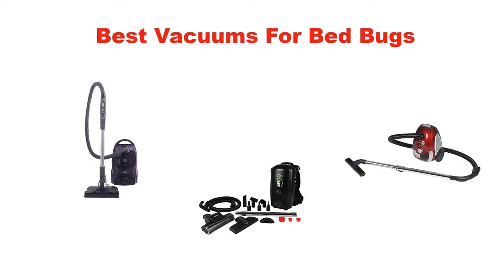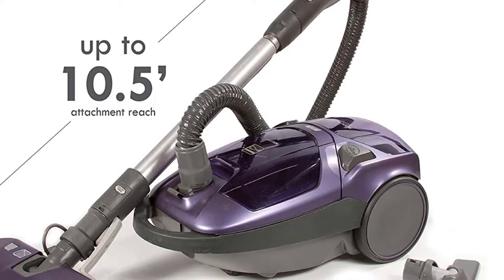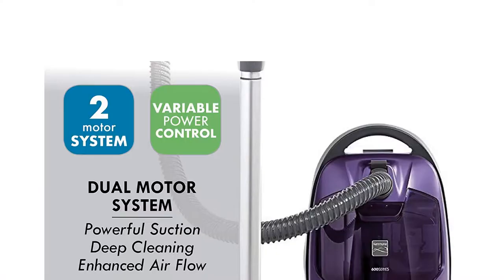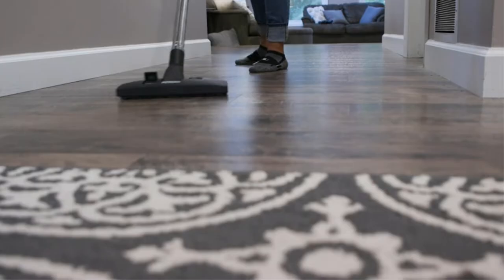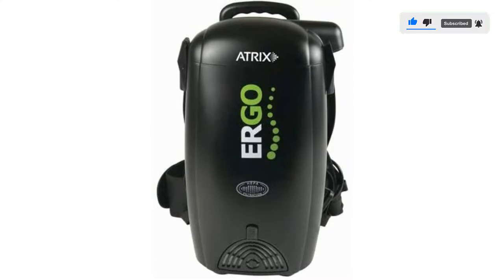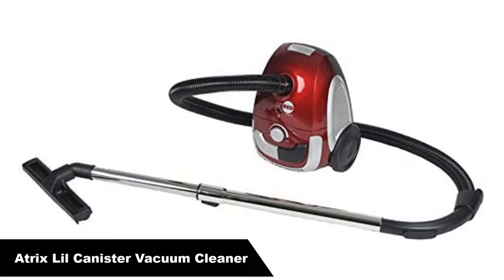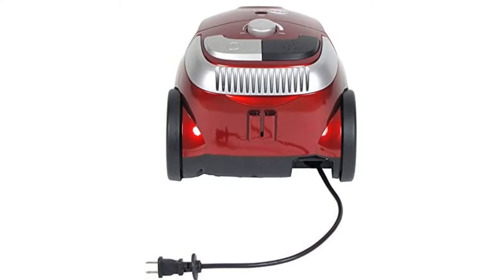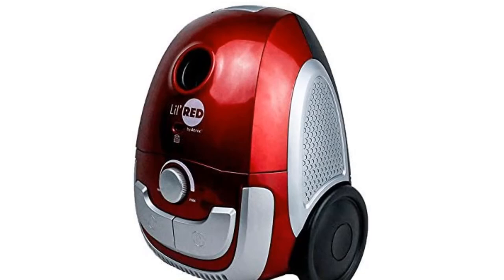✅ Best Vacuums For Bed Bugs In 2023 ✨ Top Items Reviewed From Amazon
✅ Best Vacuums For Bed Bugs In 2023 ✨ Top Items Reviewed From Amazon “ad”

📌Product Link📌:
📌 1. Kenmore 600 Series Friendly Lightweight Bagged Canister Vacuum.
📌 Best Prices      :
📌 2. Atrix HEPA Backpack Vacuum, Standard Bundle.
📌 Best Prices      :
📌 3. AHSC-1 Atrix Lil Red Canister Vacuum Portable Canister vacuum.
📌 Best Prices      :
In this video, We are going to show some of the Best Vacuums For Bed Bugs that are best sold and reviewed in the last couple of months on amazon.
✅ Best Vacuum For Bed Bugs Reviews 2022 | Best Budget Bed Bugs Vacuum (Buying Guide) 🤩
✅ Top 5 Vacuums for Bed Bugs, and Choosing the Best One
✅ Best Bed Bug Vacuum Cleaner (With UV Light, Kills 99.9% of Bugs) 🤩

Products Description:
Number 1.
Our overall best pick for the money is Bissell Cleanview Bagless Vacuum.
This Kenmore is the only conventional or regular vacuum in this list. While it does a good job on both carpets and hard floors, it can also be used for bed bugs and other parasites. This is down to the strong suction and the available attachments.

Number 2.
Our 2nd best pick is Atrix Bug Backpack Vacuum Cleaner.
Atrix International is a household name when it comes to making and selling the best backpack vacuums. When it comes to dealing with bed bugs and their eggs, the Atrix Bug Sucker backpack vacuum is among the best. It is suitable for regular folk as well as professional exterminators.

Number 3.
Last but not the least, Our 3rd best pick is Atrix Lil Canister Vacuum Cleaner AHSC-1.
This is another Atrix vacuum that is aimed at getting rid of bed bugs and other parasites efficiently. In fact, there are only a few differences with the Atrix VACBP1. This one is very light, compact and is carried by lifting it by the handle on the top. However, the features are almost similar.